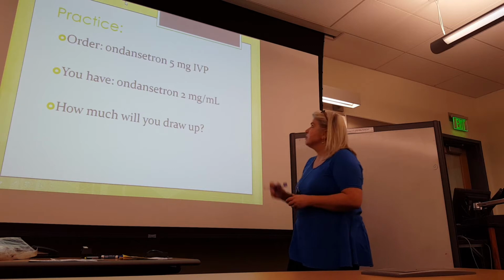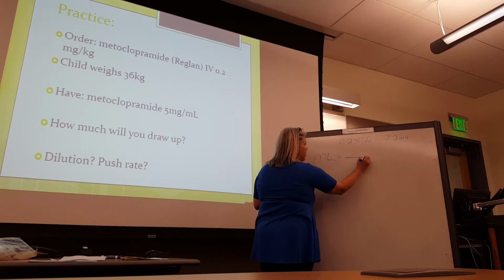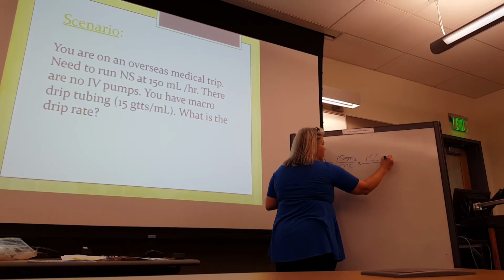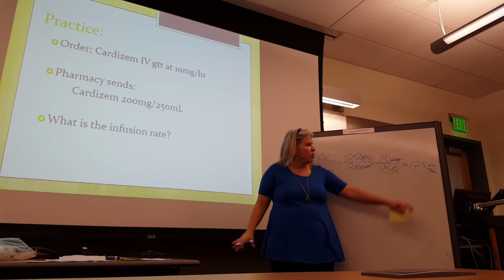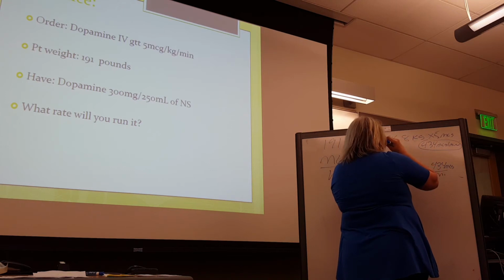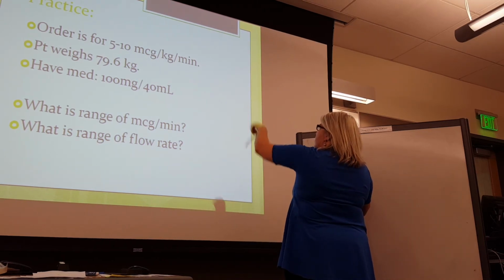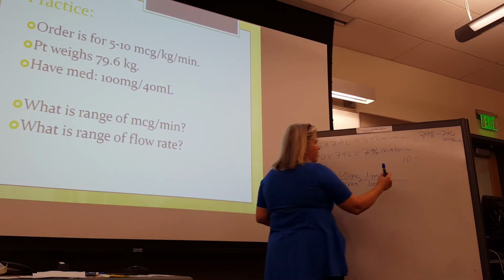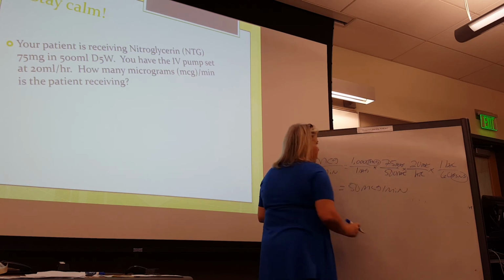N220 DA PowerPoint Math Review Video